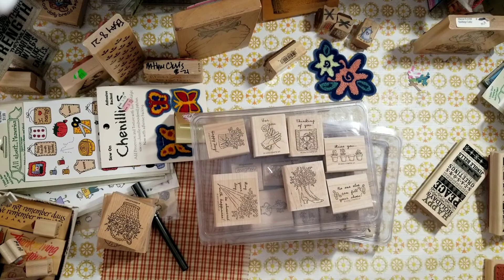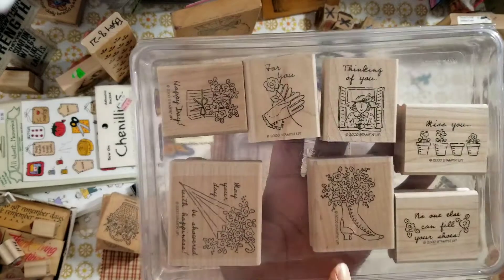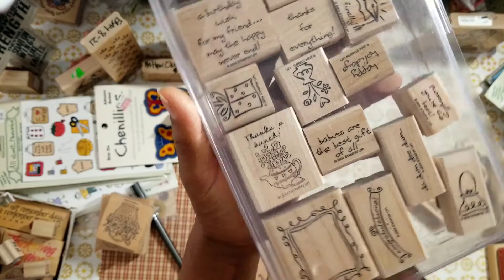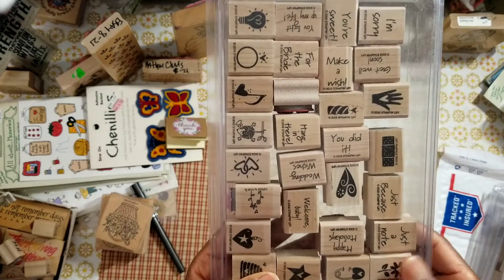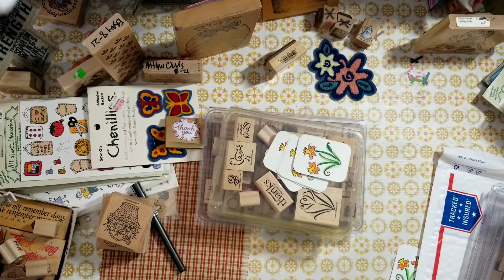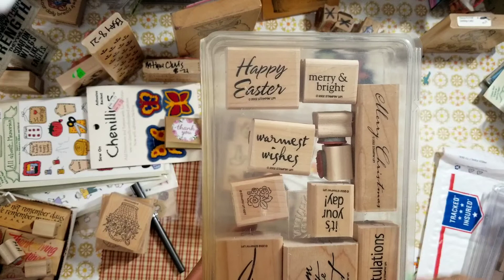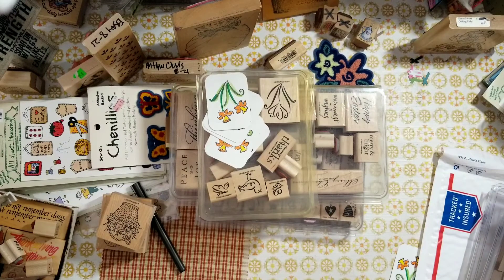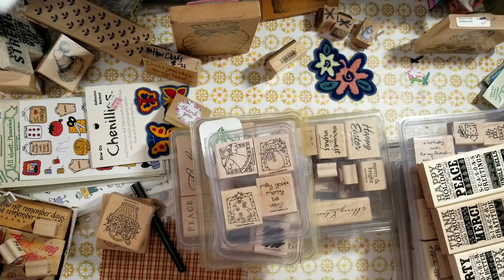Stampin Up Rubber Stamp Destash (Two Lots)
First Lot $25 shipped priority mail
2nd Lot $20 shipped priority mail
Both Lots $40 shipped priority mail